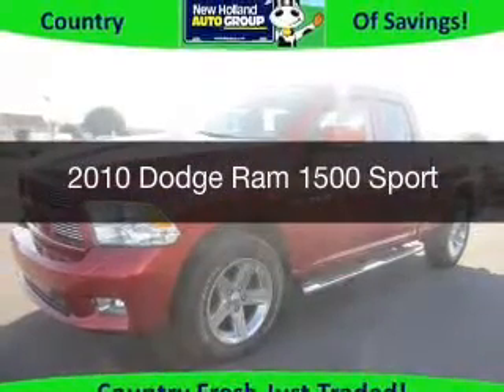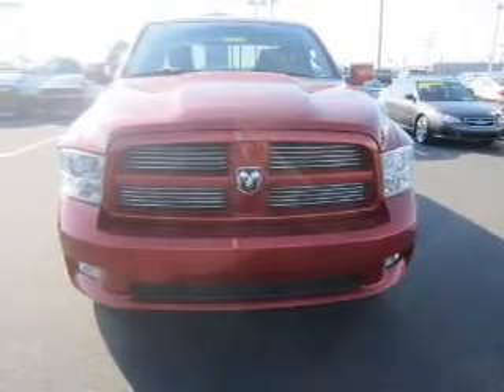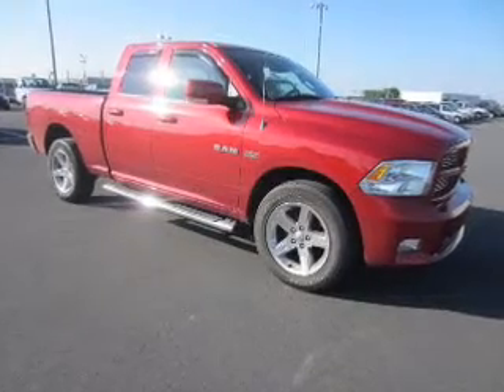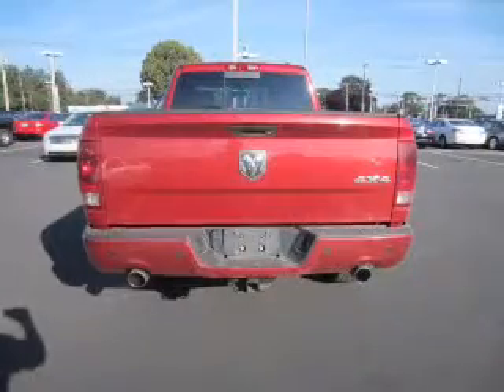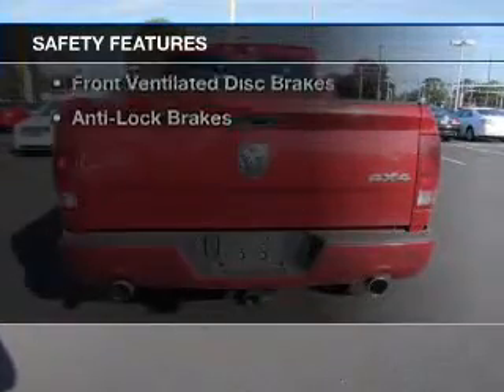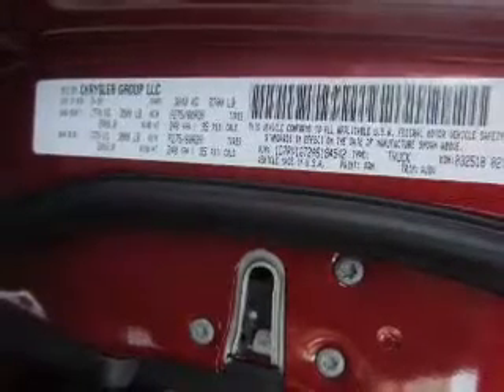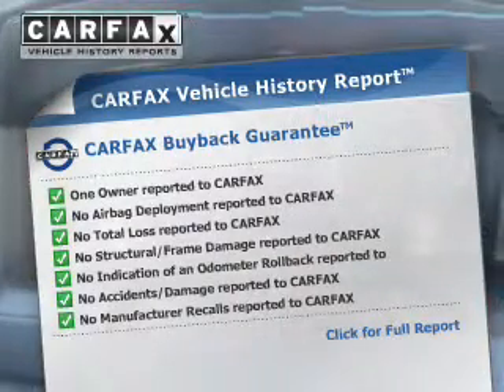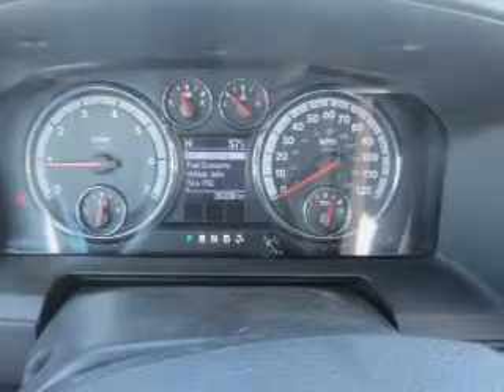2010 Dodge Ram 1500 - New Holland PA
Year: 2010
Make: Dodge
Model: Ram 1500
Trim: Sport
Engine: 5.7 liter 8 cylinder 16 valve MPFI OHV
Transmission: Automatic
Color: Red
Mileage: 35007
Address:
508 West Main Street